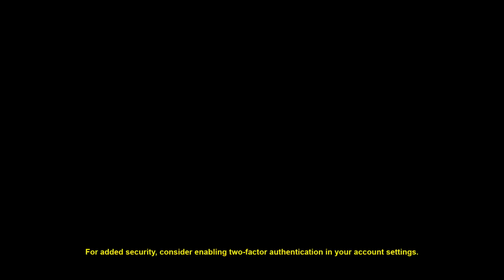How to authenticate with Blink camera sync and login - Beginner Guide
In this beginner-friendly guide, we'll walk you through the process of authenticating your Blink camera, syncing it to your device, and logging in for the first time. Whether you're setting up your Blink camera for home security or just want to keep an eye on things, this video covers everything you need to know to get started. Follow along step-by-step to ensure your Blink system is up and running smoothly!